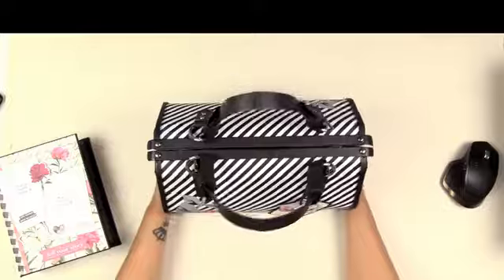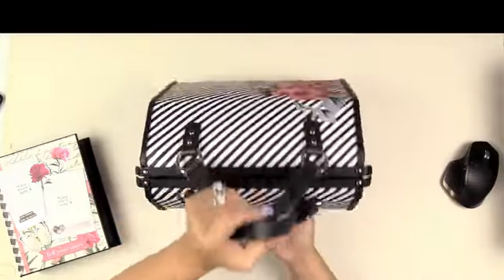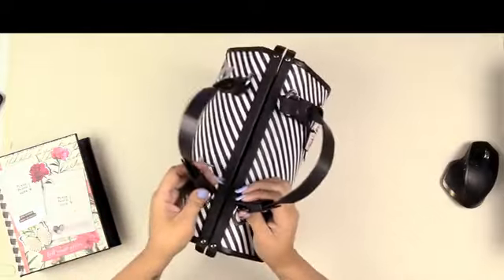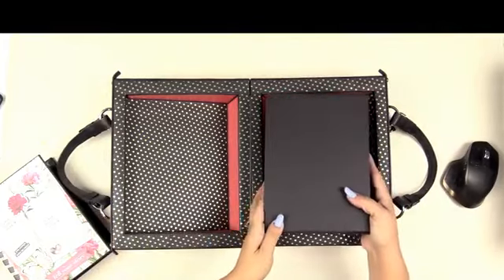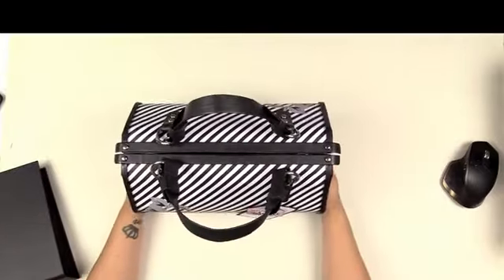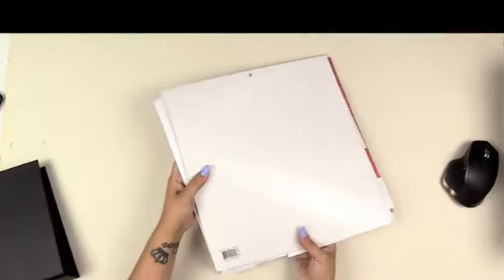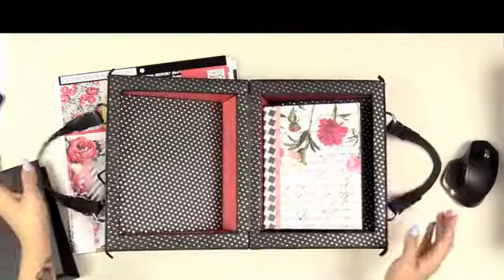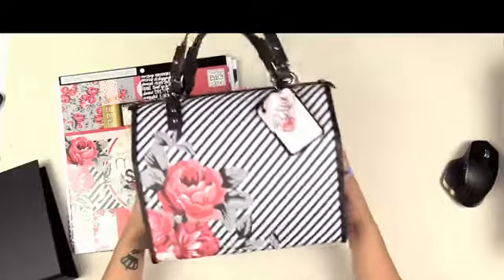This Is Gorgeous!!!!!! - Sophia Handbag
Picture Perfect Photo Albums vol 4 - landscape version will use the same paper collection.

Album shown in the video is Picture Perfect Photo Albums vol 2

Paper collection used:
- MAMBI - Life Is Rosy

DKC 18 (includes Lola Handbag, Poppy Handbag, Sophia Handbag, Picture Perfect Photo Albums vol 2, 3 & 4)

***Captured On Paper is a closed site and no longer active

Date of initial upload: April 27, 2017